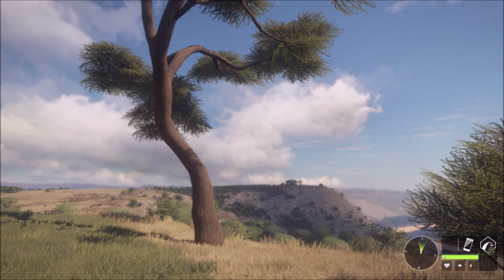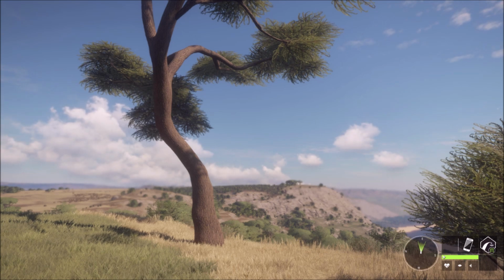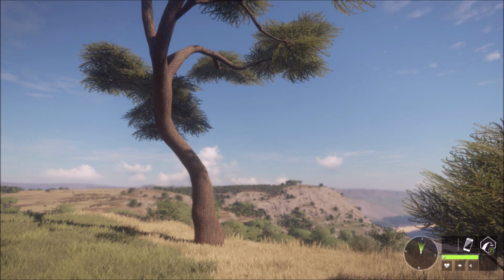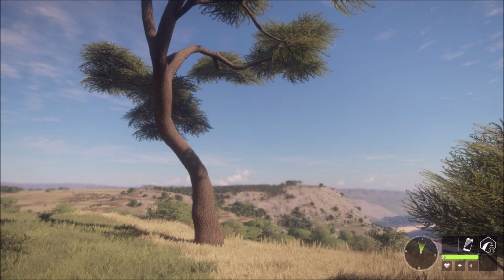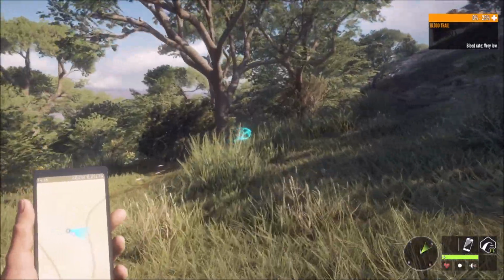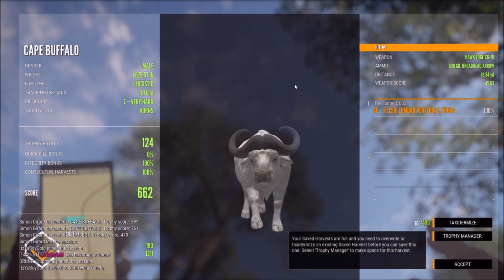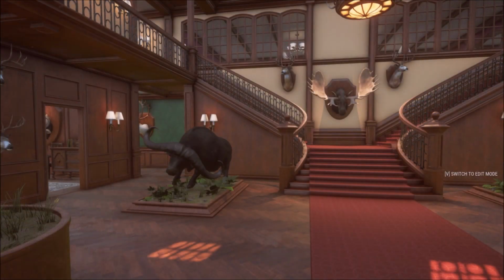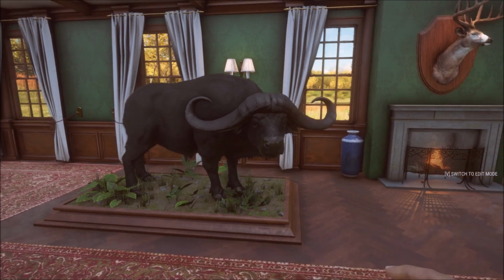TREE STANDS!!! A Bow Hunter's Dream Call of the Wild 2019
I will tell you so Much Information about the Tree Stands Coming Soon to Call of the Wild!!

GRAPHICS CARD: NVIDIA GEFORCE 1060 GTX